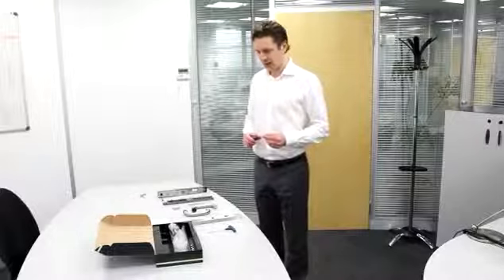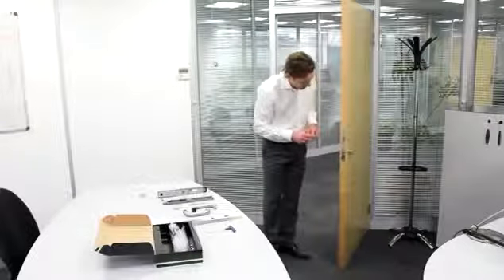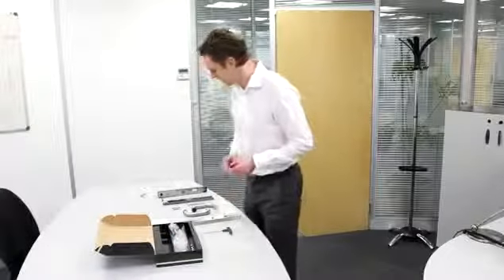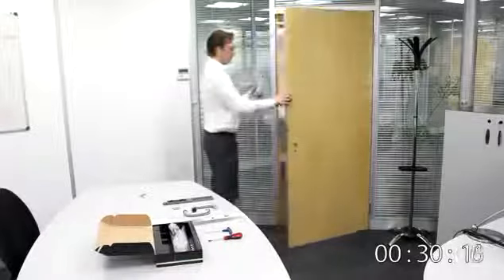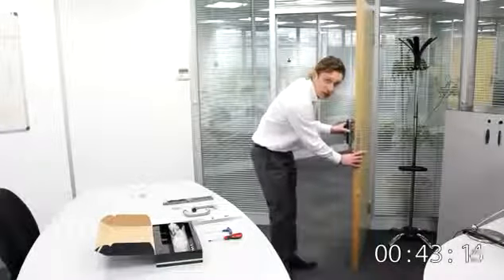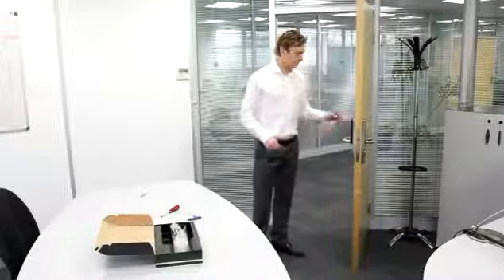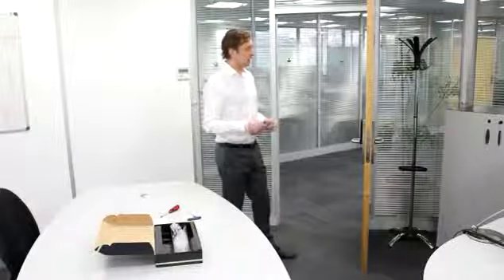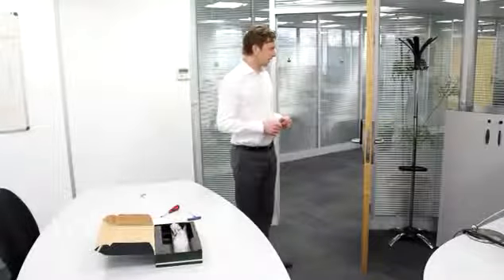Paxton - Installazione Net2 PaxLock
Abbiamo messo uno dei nostri Amministratori Delegati, Adam Stroud, a fare una sfida contro il tempo nell'installare di un Net2 PaxLock in meno di cinque minuti!